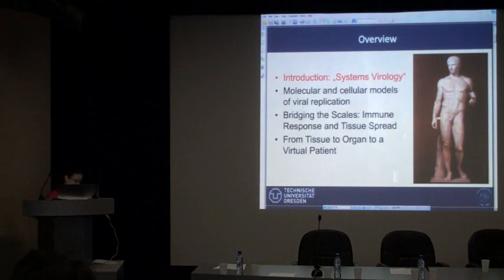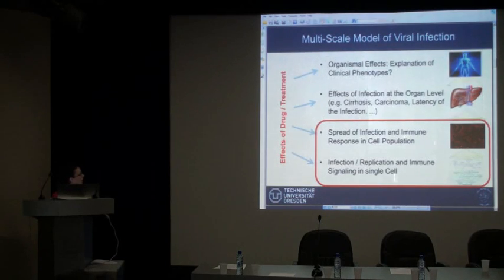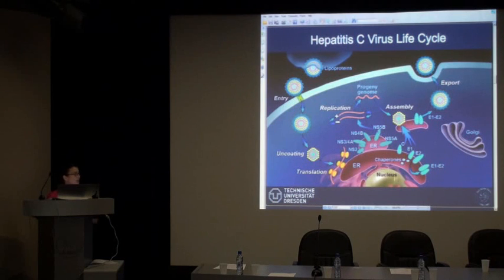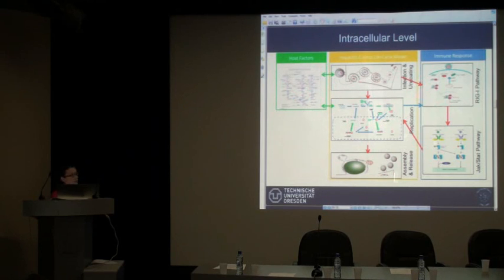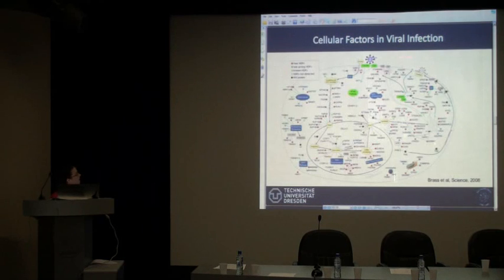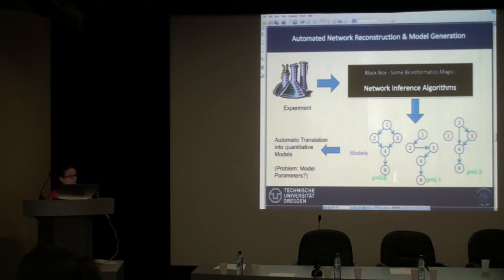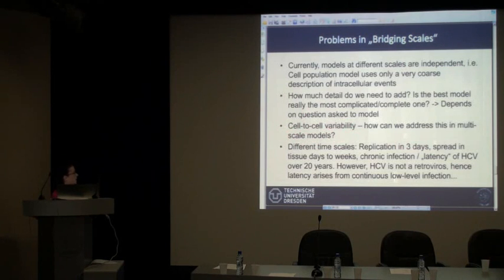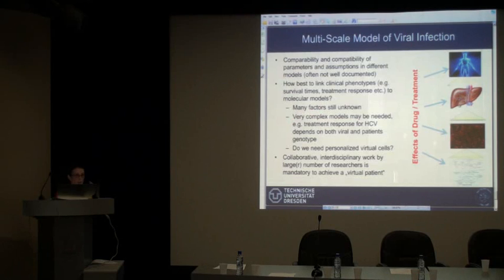Bettina Knapp - Virus-Host Interactions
International workshop, Novosibirsk, Russia, June 24, 2012 "From virtual cell to virtual human and virtual patient"